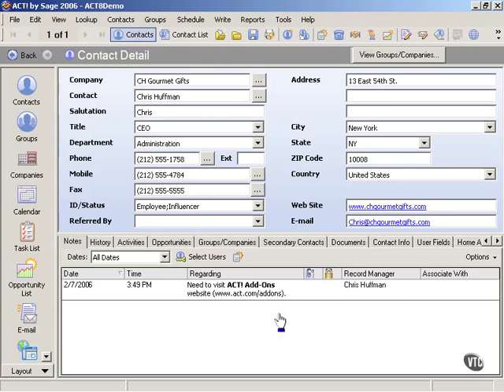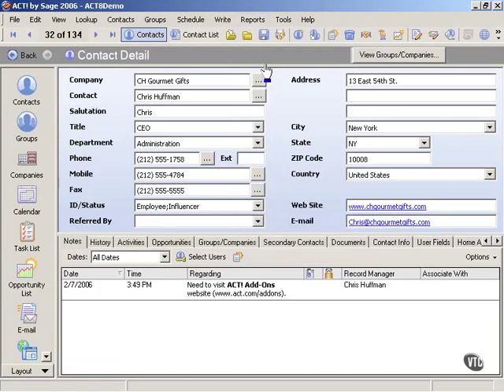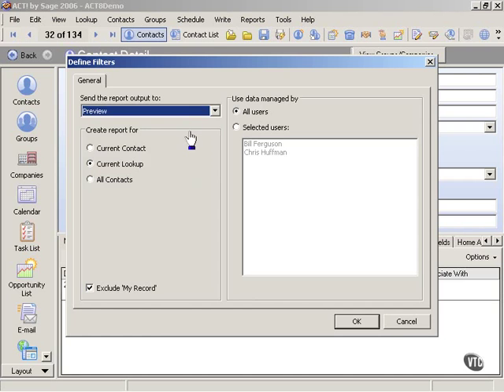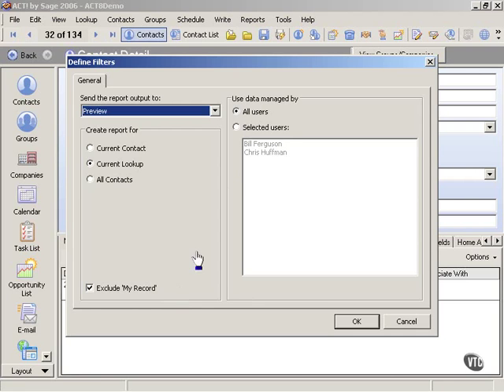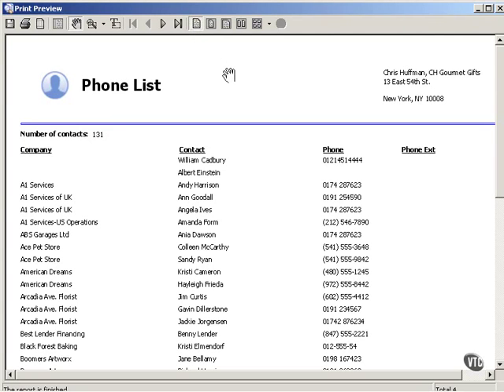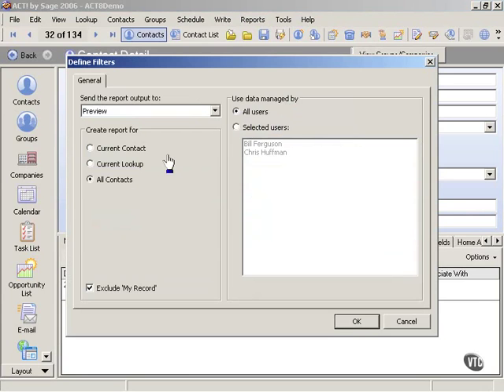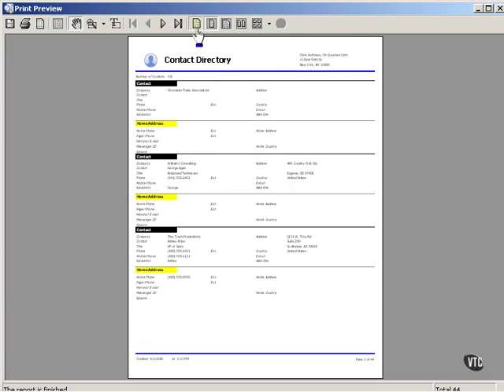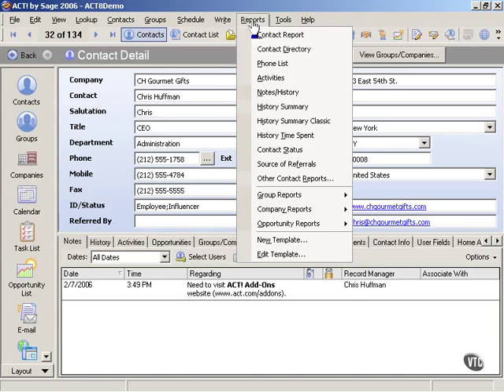51 Phone List and Contact Directory